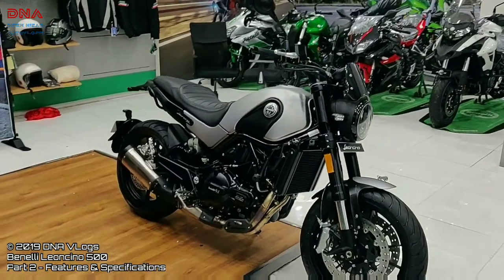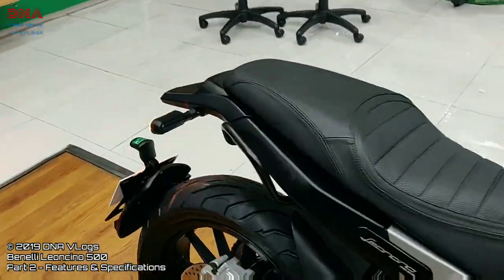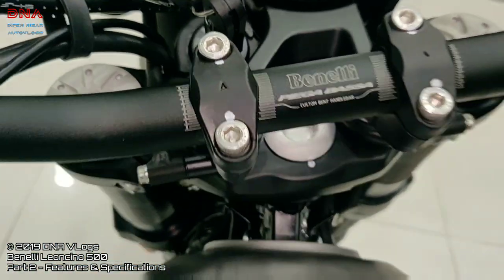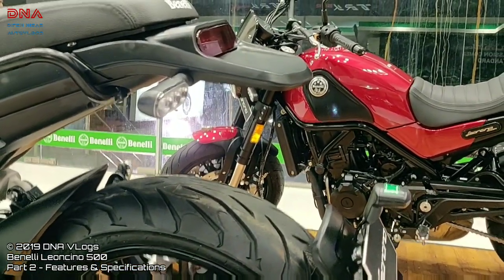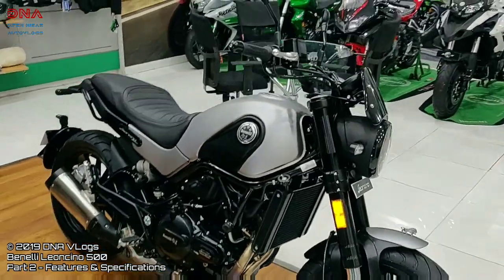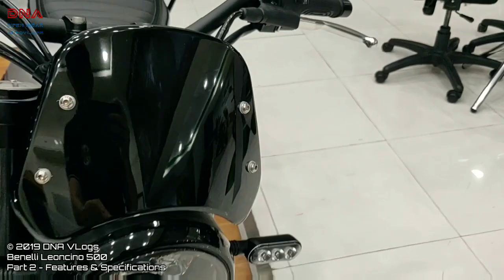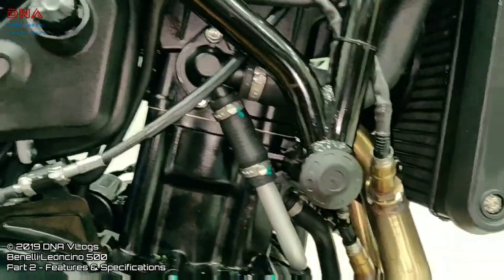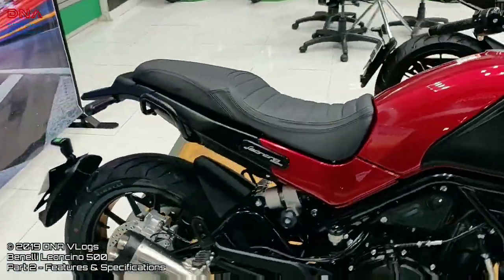Benelli Leoncino 500 | Part 2 | Features & Specifications Explained in Detail | Exhaust Note Again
Here's the second part of vlog on the Benelli India Leoncino 500, which I do a quick feature and specifications review about the bike. Have added the exhaust note again in this one too. Special Thanks to A B Automottive LLP, Pune (Benelli Pune), for the bikes. Link to part 1 of the video is in the below Youtube video description.

Logging Details
Follow me on:

Editing Softwares:
Vlogit (on Android phone)
Snapseed (on Android phone)